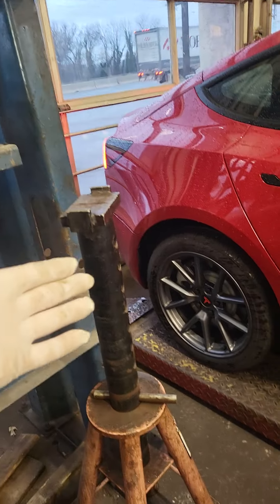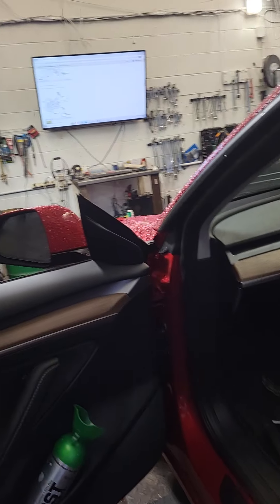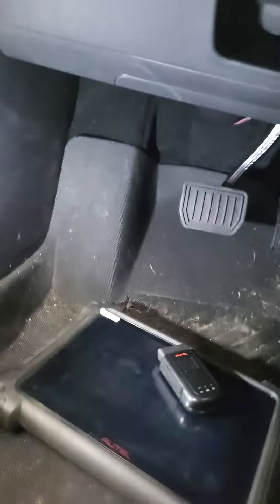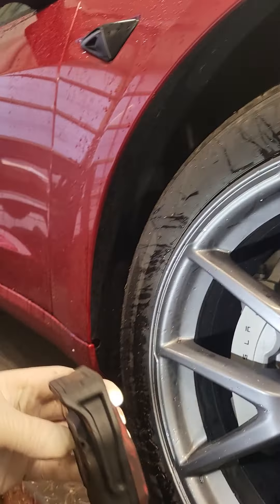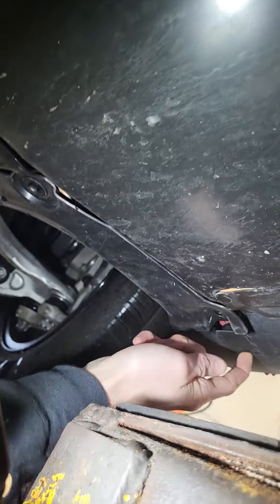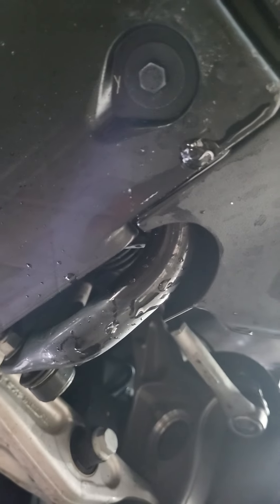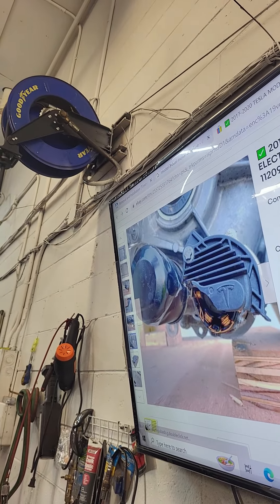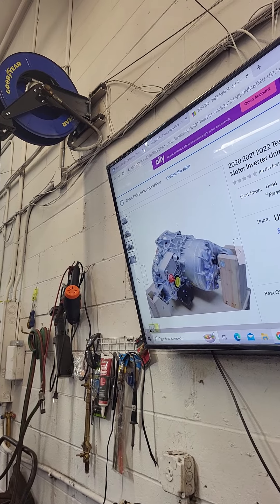Interesting how i see oil type filters on tesla motors .Maintenance free not